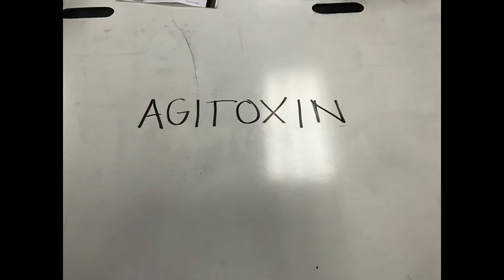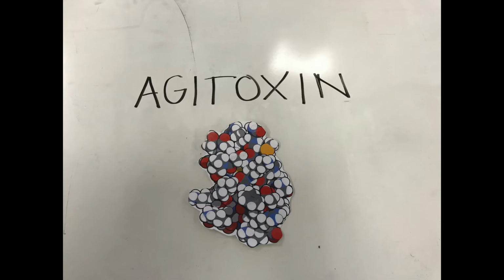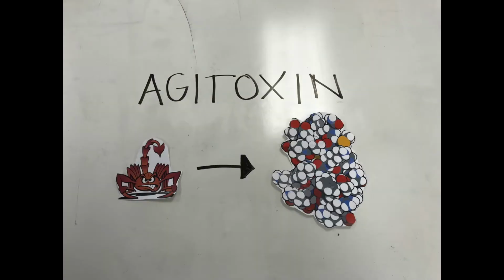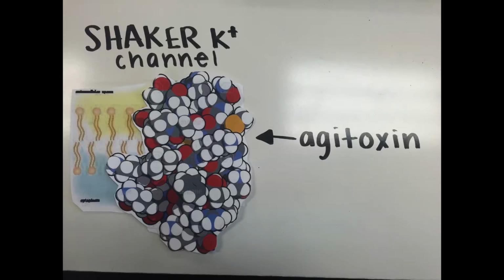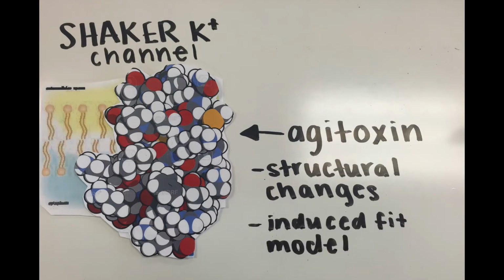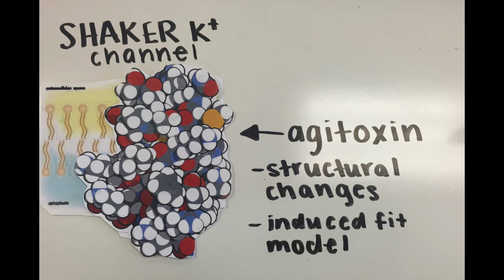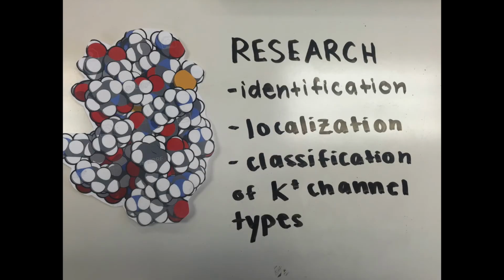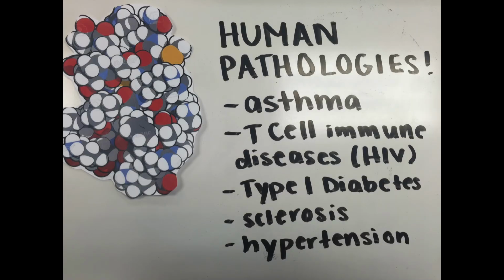action potential Maha, Srimayi, Lena, Juliana